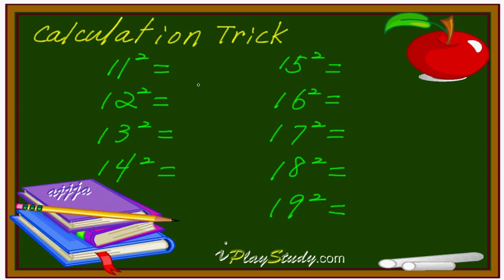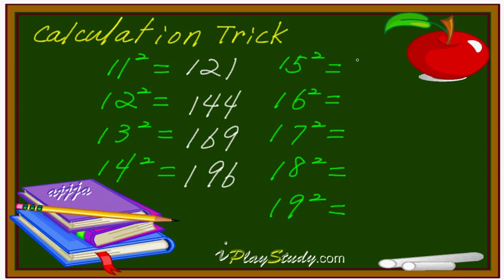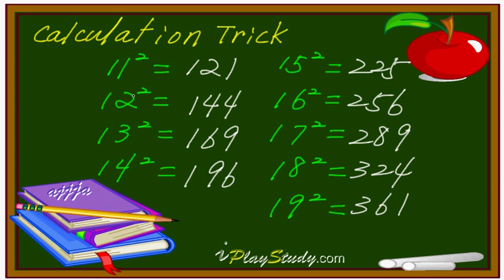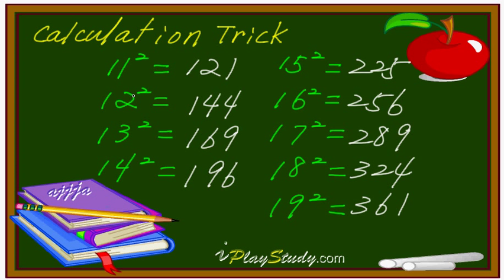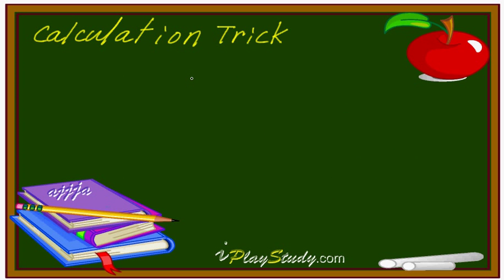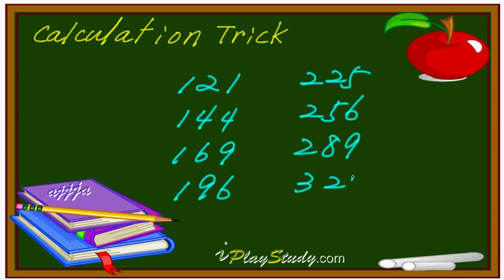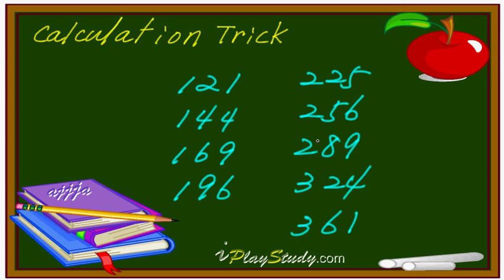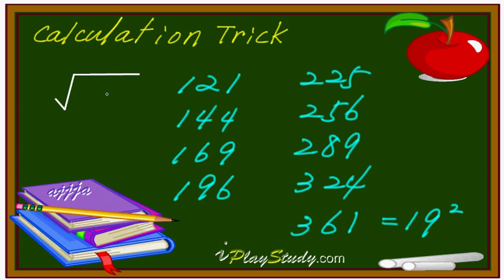Calculation Trick 19x19 6